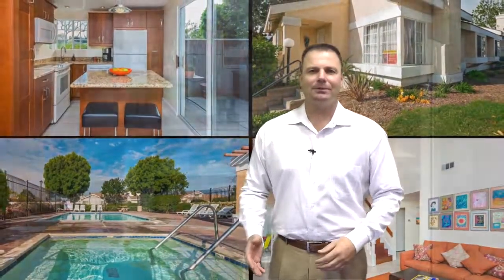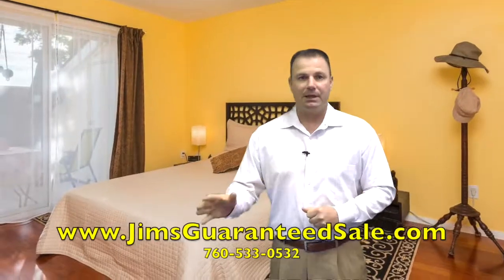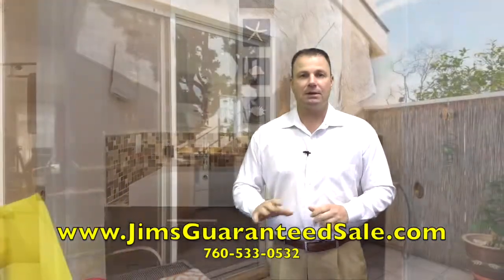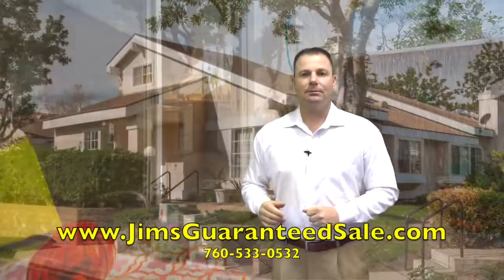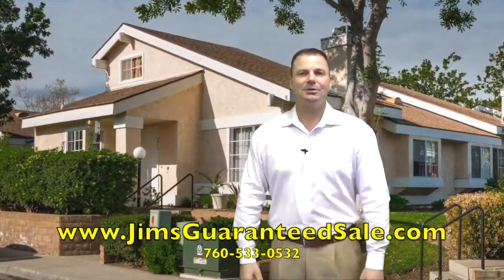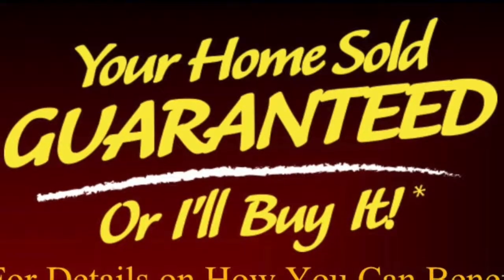Cozy Family Home on a Quiet Street in Oceanside, CA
*Dont get stuck owning two homes. BUY THIS HOME, I WILL BUY YOURS! If you are looking to buy a home but have one to sell, you are finding yourself in the same dilemma that most homeowners find themselves in. We can help!
This amazing family home is located on a quiet street in the heart of Oceanside and has many great features that your family will love. Upon entry, you are greeted with an open, light and bright floor plan that features vaulted ceilings, tile and hardwood flooring and an abundance of natural light that sparkles in from the many windows throughout. The family room features a decorative tile encased fireplace great for cuddling up with the kids while watching a movie and enjoying the warmth. The family room flows into the dining area which connects to the kitchen making quality family time easier to achieve every day. This outstanding floor plan also offers a loft that would make a great home office, a built-in nitch under the staircase with cabinets that are great for additional storage and easy patio access from the kitchen and dining area. The kitchen features granite counter tops, rich cabinetry and ample cabinet space. Recessed lighting and a center island with a breakfast bar make food preparation a breeze while also allowing you extra seating. The Master bedroom is spacious with patio access and a full bathroom that features dual sinks with a decorative backsplash. The second bedroom is roomy with offerings of recessed lighting and a bay window. The patio is private with tile flooring which makes clean up quick and easy. Make this summer a blast with all of the community features like a sparkling pool, combo sports court that include tennis and basketball! Have a family get together in the barbecue area or enjoy a night relaxing in the spa while staring at the stars. This home has it all from the great features to the closeness of schools, shopping, food and entertainment, with HWY 76, local beaches and Camp Pendleton just a short drive away.
*YOUR HOME SOLD GUARANTEED, OR I WILL BUY IT. That's right, if you list your home through me and it does not sell, I will buy it myself. ** Reasonable conditions may apply. Seller and Jim must agree on Price and terms